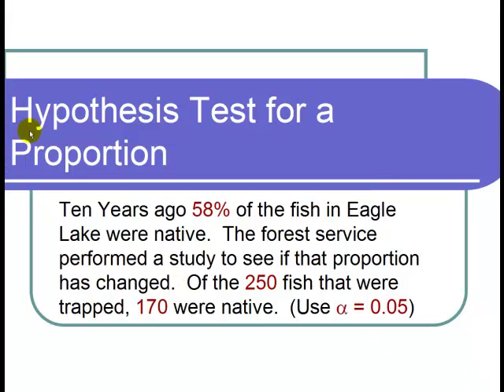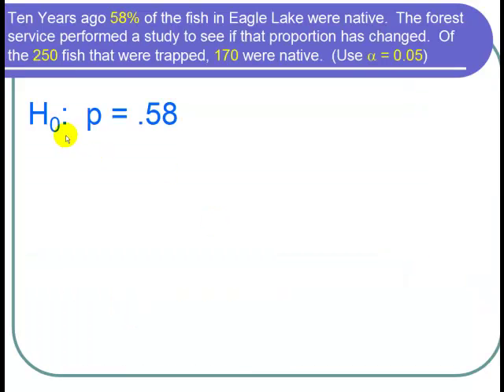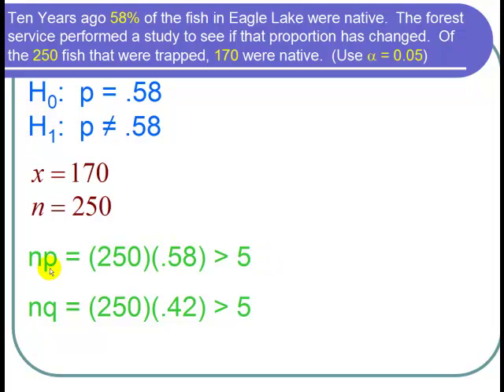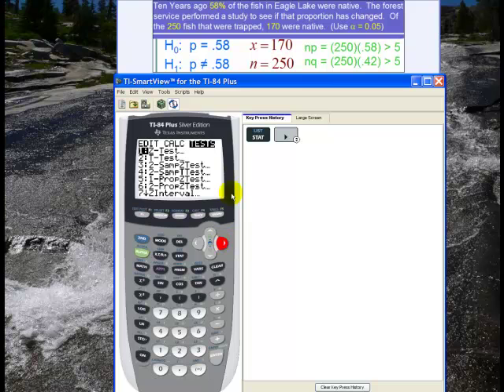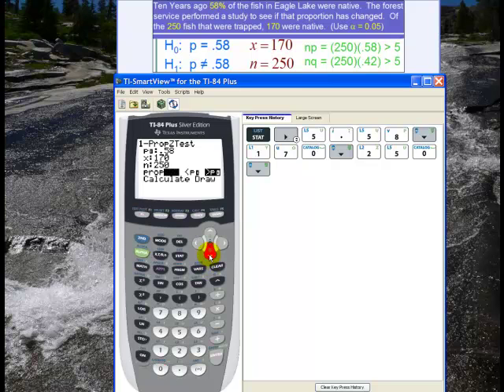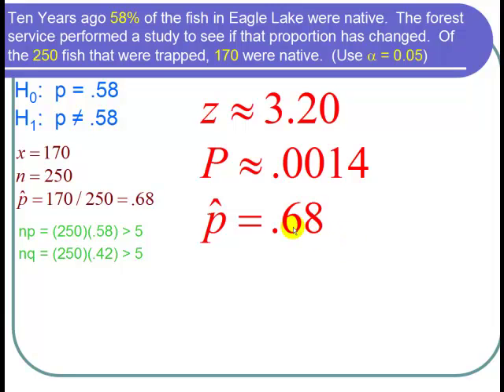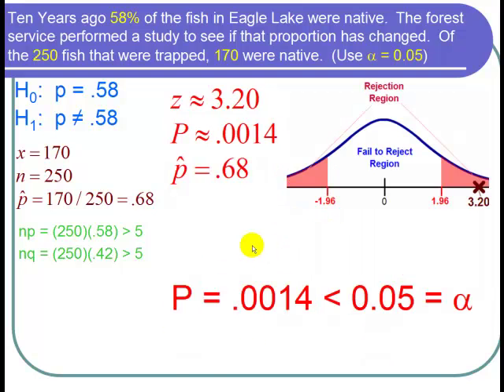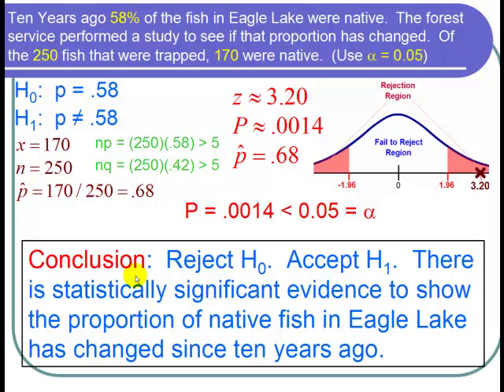Hypothesis Test for a Proportion with the TI 84 Calculator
Learn how to use the TI 84 calculator to conduct a hypothesis test for a single population proportion.